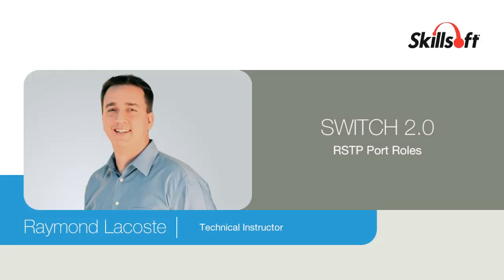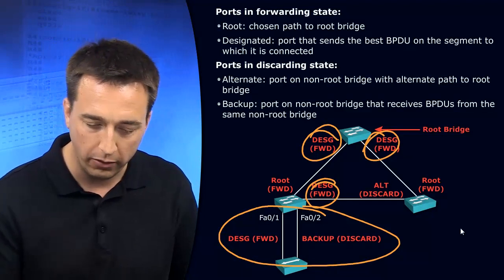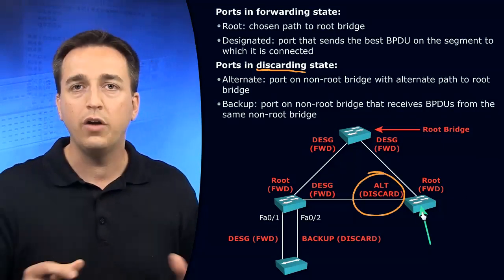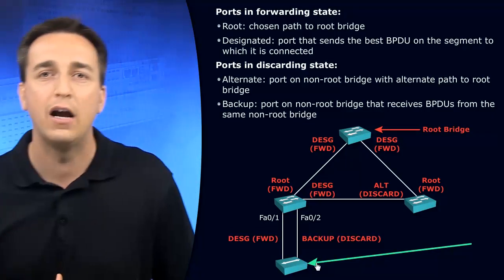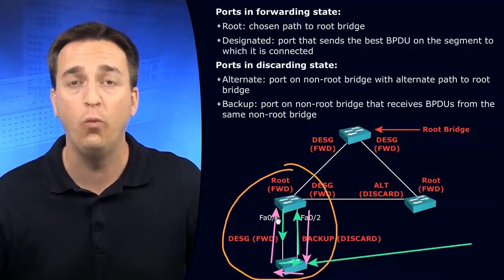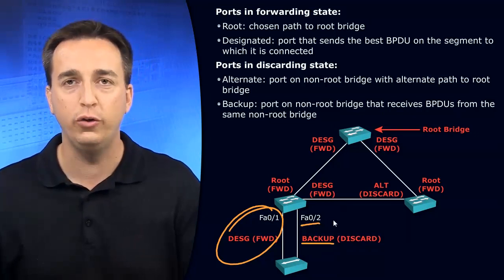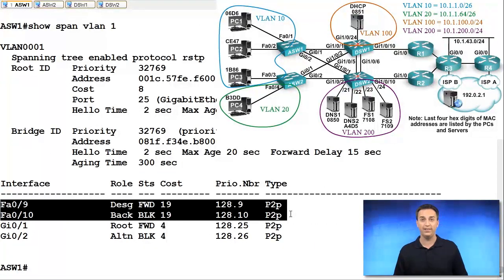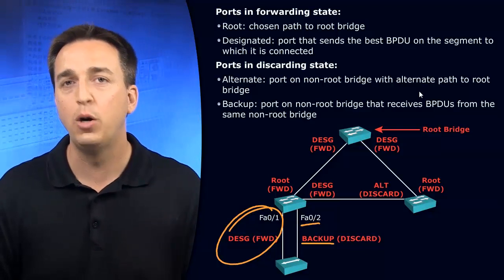28 SWITCH 2 0 RSTP Port Roles